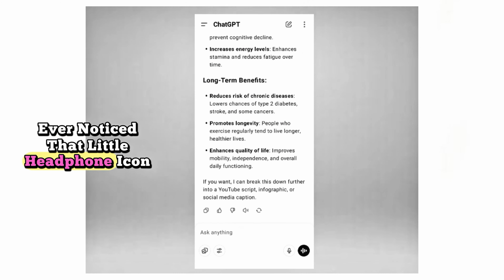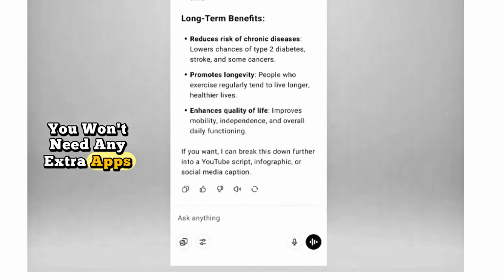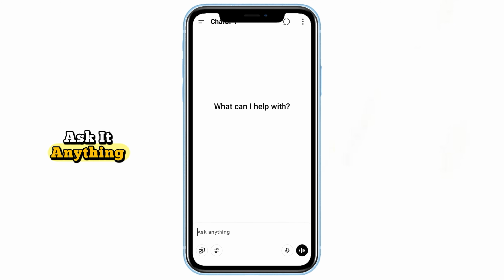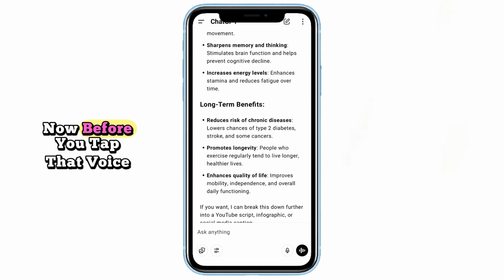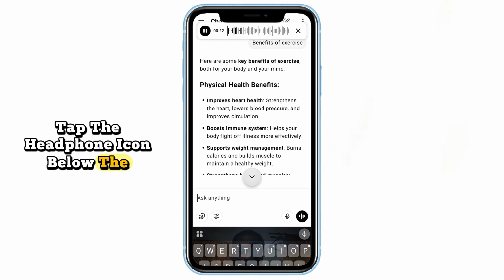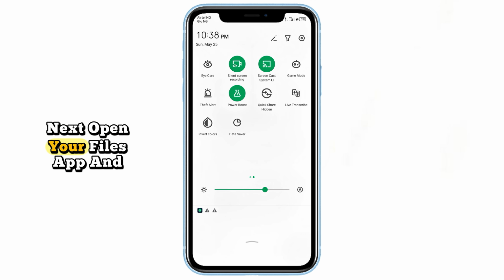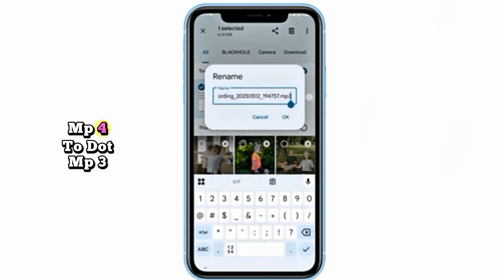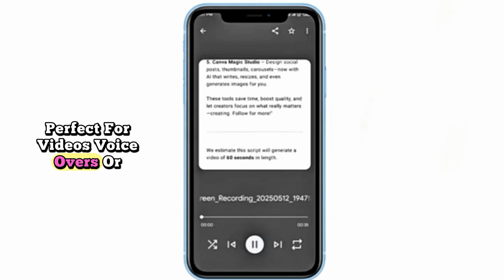How to Save ChatGPT Voice as MP3 on Your Phone 🎧📲 | No Extra Apps Needed!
In this video, you will learn how to save ChatGPT's voice responses as MP3 files directly on your phone—without using any extra apps!
Whether you're a content creator, student, or just love AI tools, this quick tutorial shows you a smart trick to convert ChatGPT text-to-speech into clean audio for podcasts, voiceovers, and more.

What You’ll Learn:

How to screen record ChatGPT voice

Rename and convert video to MP3

Play it back in any audio app

It’s simple, fast, and works on both Android and iPhone!